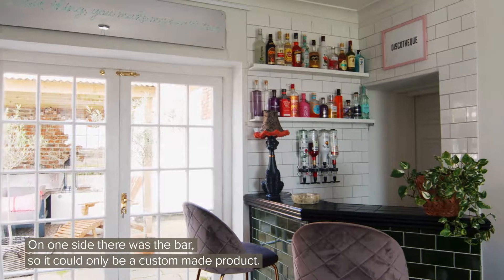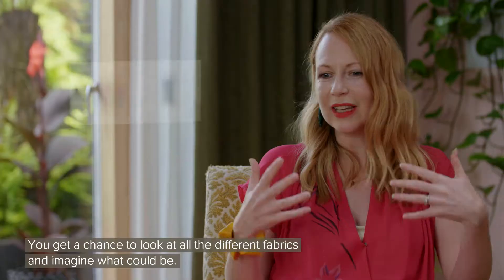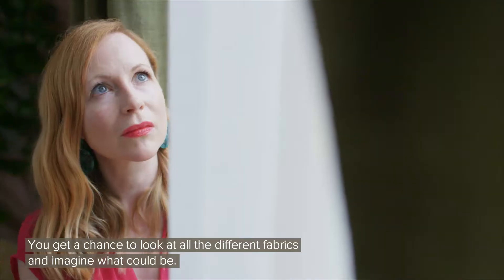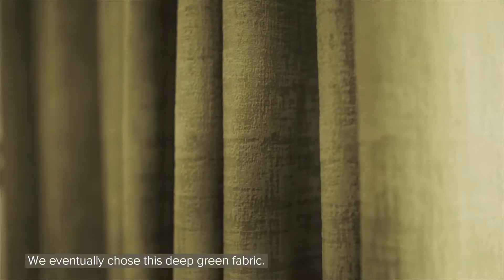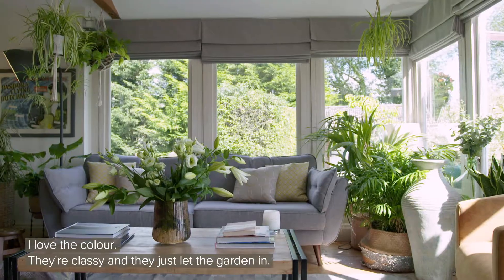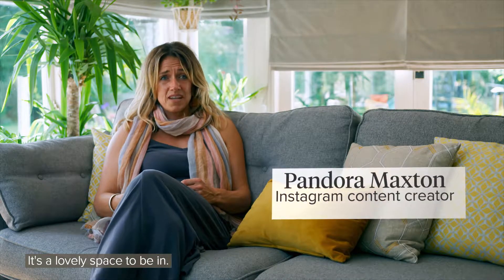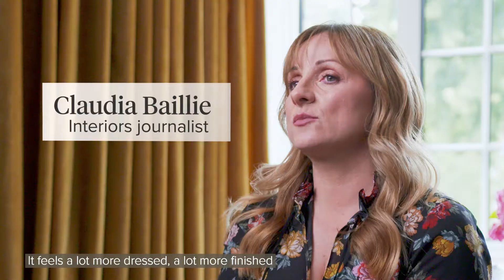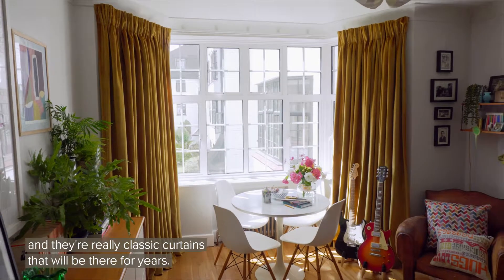Hillarys - Real Homes, Real Solutions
Four wonderful influencers have been on a journey with Hillarys to resolve a problem in their homes. Join them as they tell us what was stopping them from having their dream rooms in their home and how they found a solution within a brand new fabric collection from Hillarys.